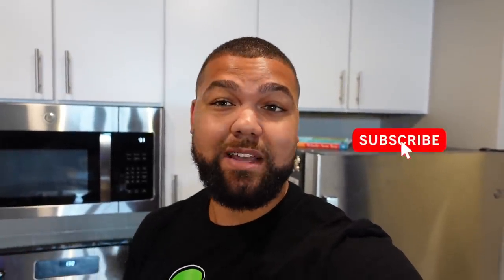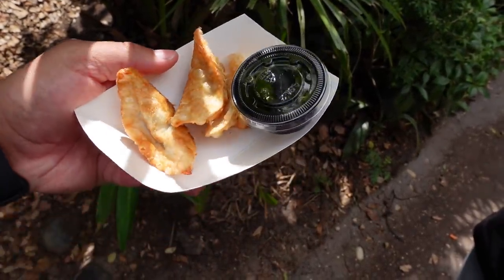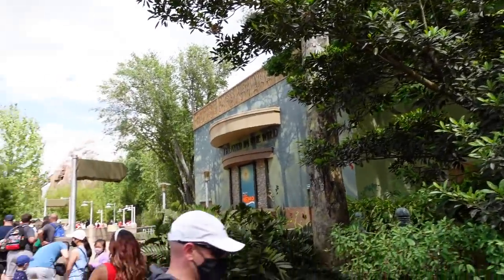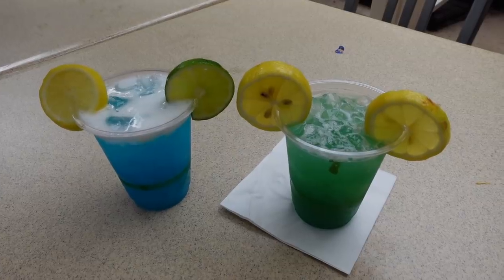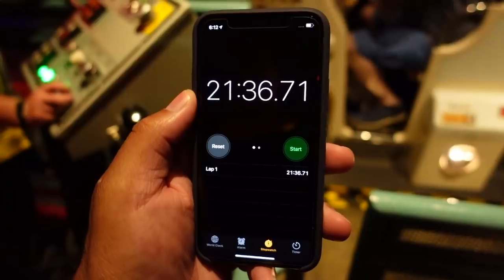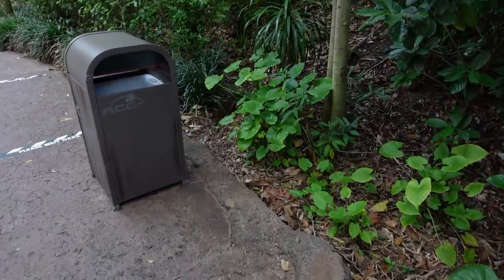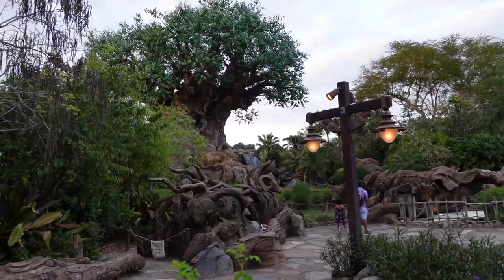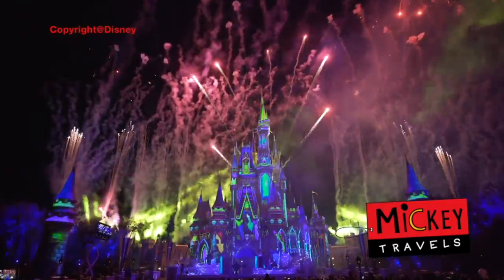I Used My Apple Watch To Enter Disney's Animal Kingdom | Magic Mobile | I Found A New Favorite Bar!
In today's video we found a very last minute theme park reservation to go to Disney's Animal Kingdom for a very fun Saturday and usually I never go to theme parks on the weekends. I start by talking about the brand new feature on the my Disney experience app which would be Disney magic mobile and this allows you to enter Walt Disney World with your phone or Apple Watch. Next I enter the park and I try and test how this works, and oh my goodness I loved how this worked. After all of that we go around and try to find some new treats and we did fin d a few but we did miss some. Also I found a new hidden bar in dinoland which is now in my top 5 bars around property and we have a few afternoon cocktails. Next we meet up with some friends and ride dinosaur and then we head over to Pandora to eat some tasty cheeseburger pods for dinner and finally I give you a quick park and crowd update as this was filmed the day before Easter.

Welcome and thank you for checking out the channel. I make brand new videos four times a week from different places around Florida and some traveling videos also. My main focus is to help you plan the perfect trip to theme parks such as Walt Disney World, Universal Studios Orlando, Busch Gardens Tampa Bay and different theme parks around the country and the world. As this channel evolves you can catch myself and my fiancé share parts of our life with you all. The goal here on this channel is no matter what you are going through good or bad that you always can click on my videos and relax and forget about everything that may be going on and be immersed on the adventure we go on together.

Sony A6600-
Sony ZV-1-
GoPro Hero 9 black-
Deity Microphones V-Mic D4 DUO-
Rode Compact On-Camera Microphone-
Manfrotto PIXI Mini Tripod-
Sony SELP18105G E PZ 18-105mm F4 G OSS-

Viewer Mail
PCDev